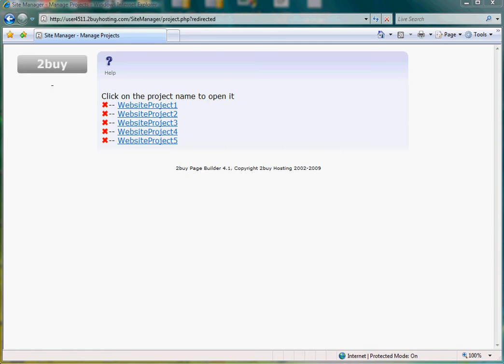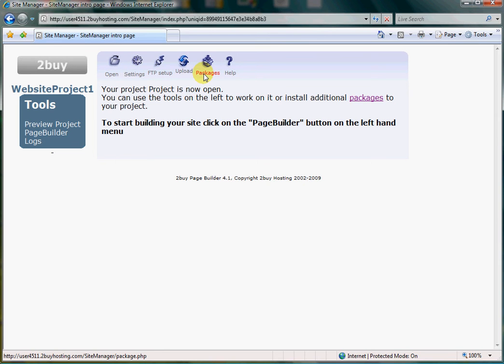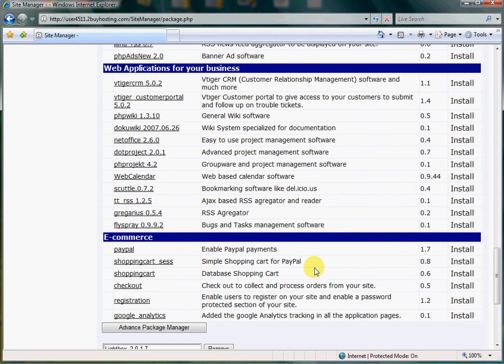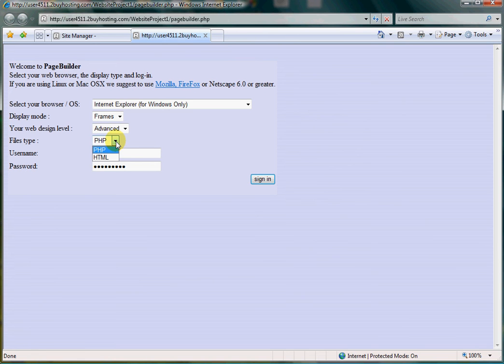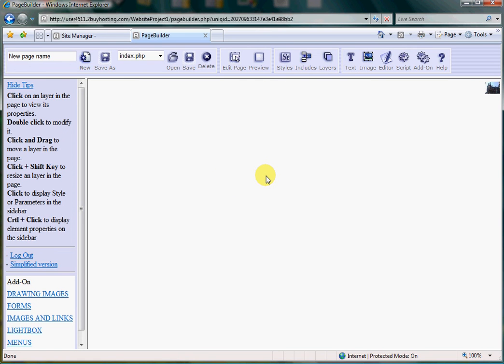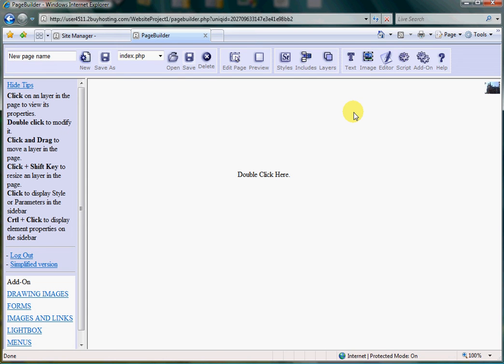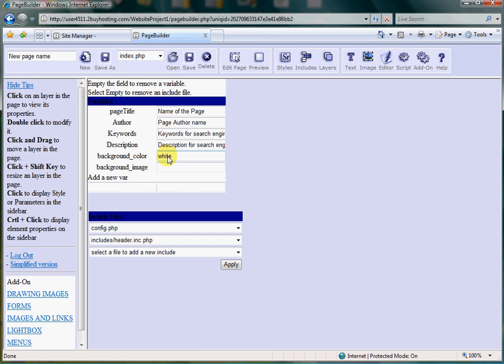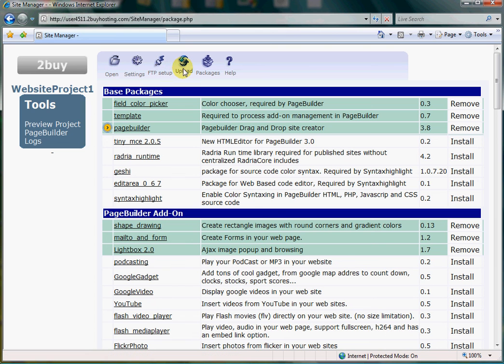Page Builder 4 Intro